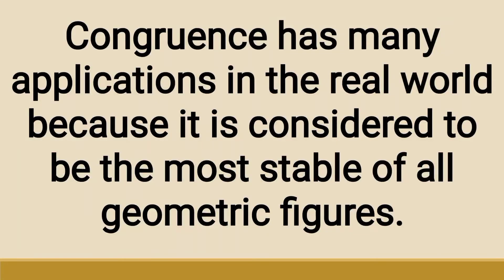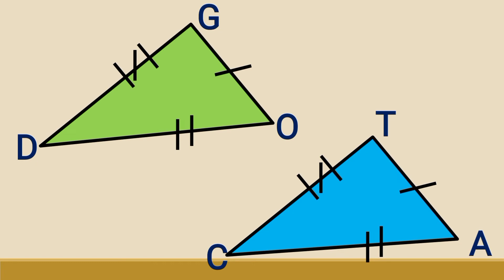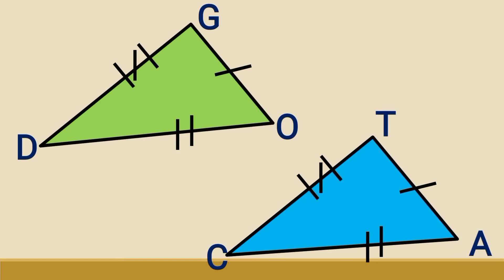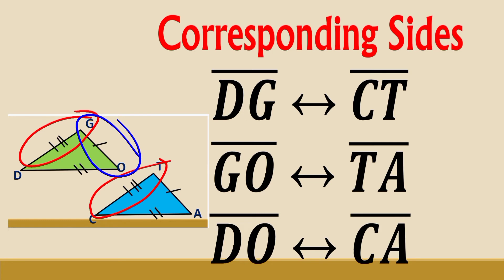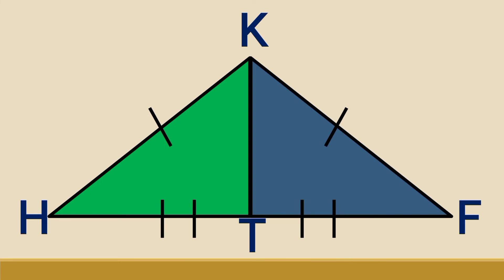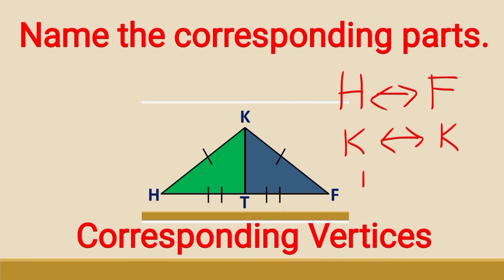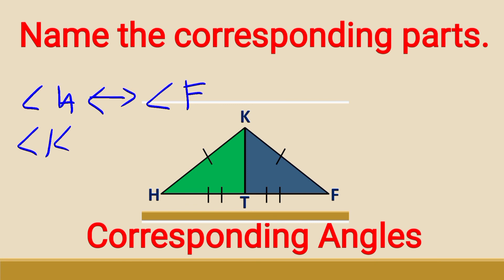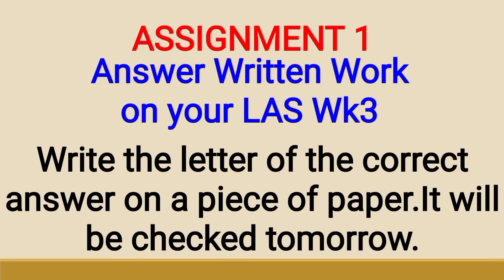Q3 Lesson 3: Triangle Congruence